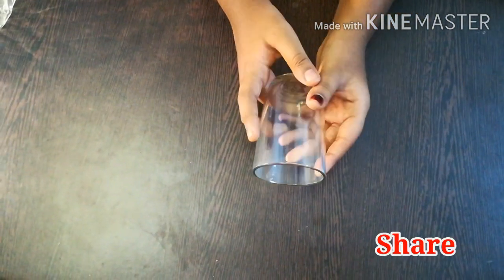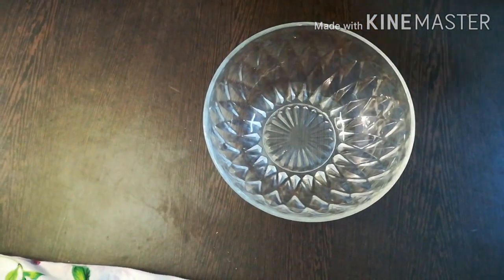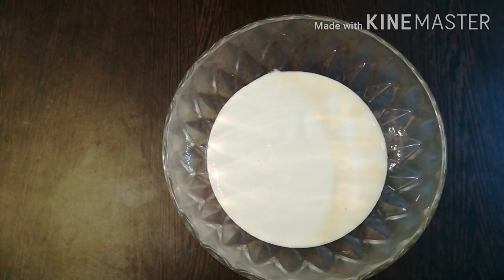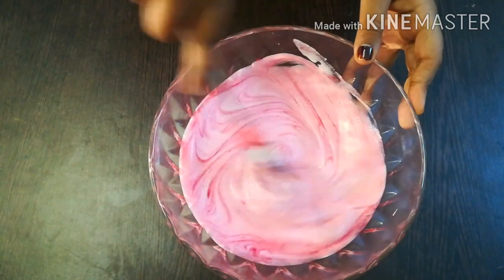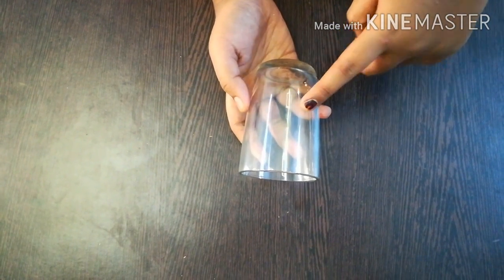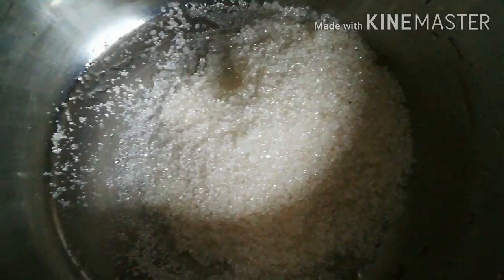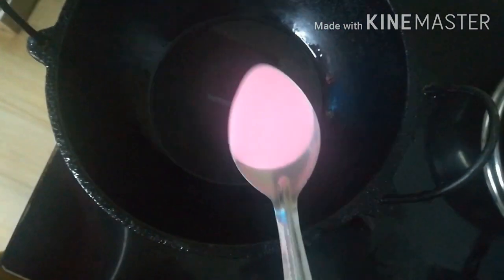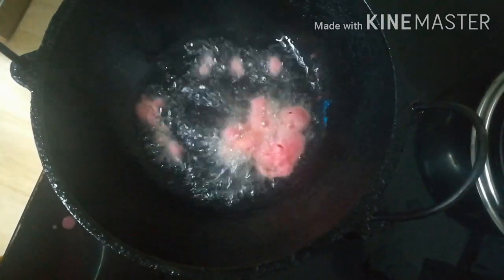💯😋✔️ദോശമാവ് വീട്ടിൽ ഇരിപ്പുണ്ടോ?എങ്കിൾ ഇതാ തേനുറും തേൻമിഠായി വീട്ടിൽതന്നെ തയാറാക്കാം.ഇത്രയുംഎളുപ്പം😱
Hai friends,
                  Today we are going to make tasty thean mittayi. Try to full without skipping.

ദോശമാവ് -2 cup
Food colour-1/4tsp
അരിപ്പൊടി-4 tbl

Sugar-1/2 cup
Water-3/4 cup

Cameraman:ANSIYA
EDITOR :PARVANA

@Paru's Miracles